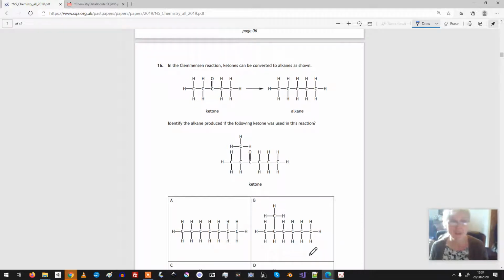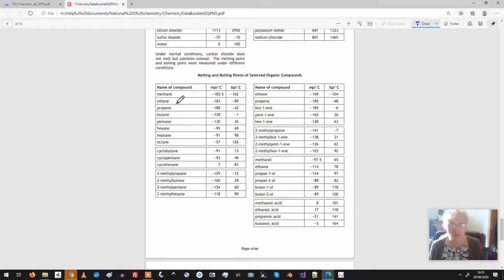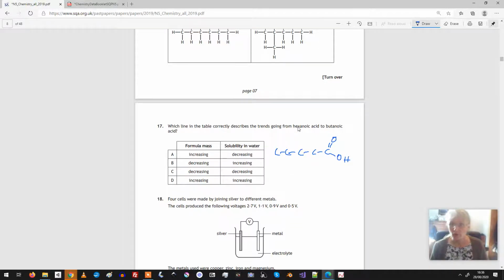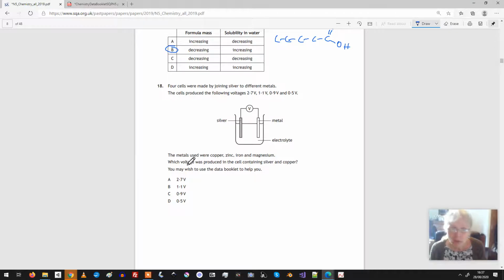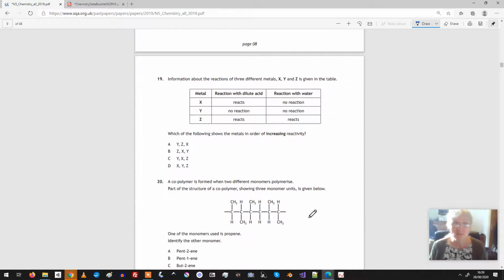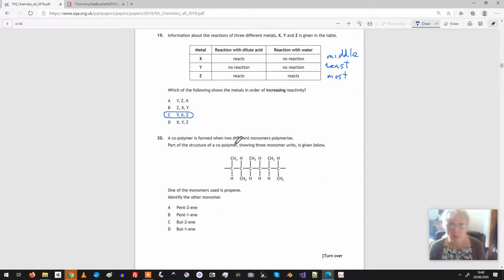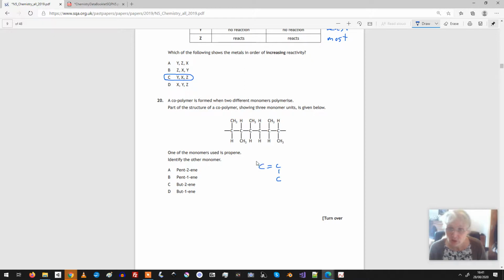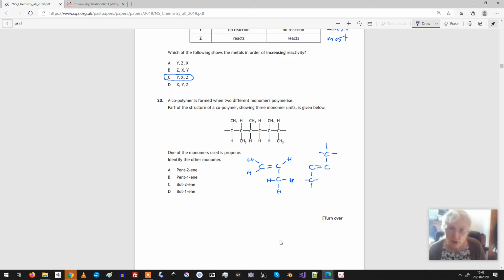17 paper 1 2019 Chemistry N5